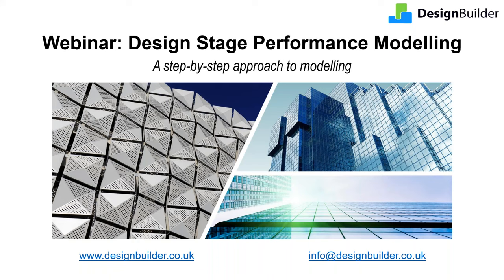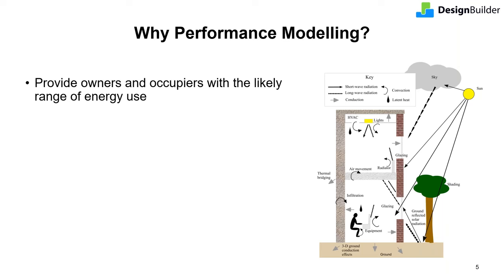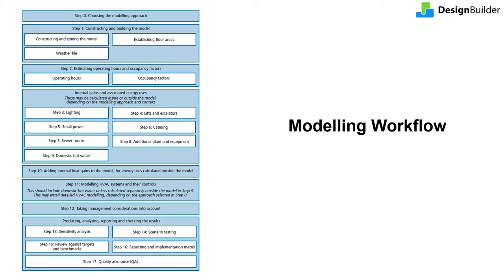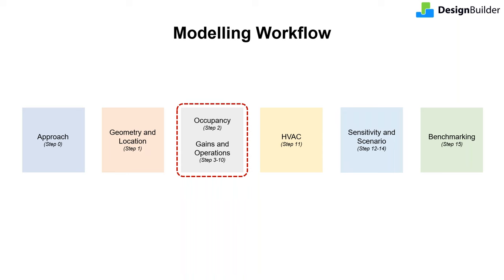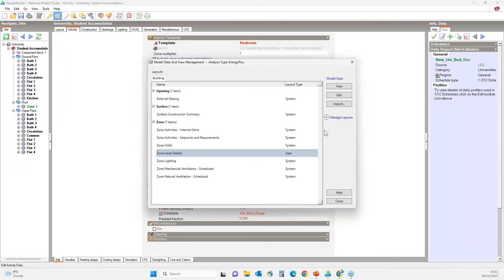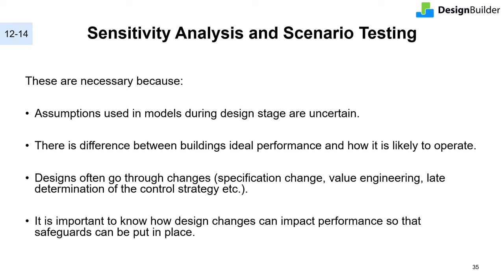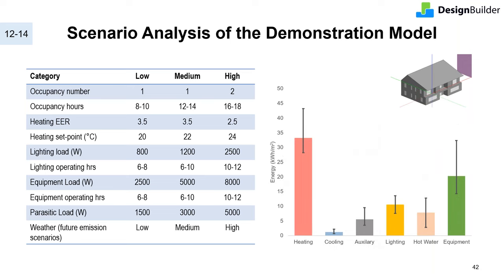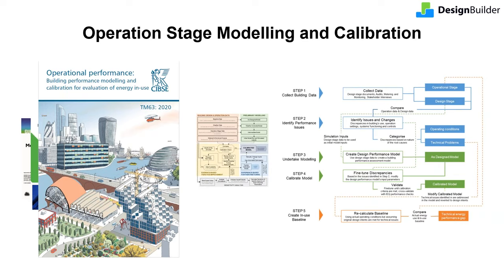Design Stage Building Energy Performance Modelling (CIBSE TM54)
Reliable and accurate modelling of in-use energy performance is essential for low energy and low carbon building designs. This can be achieved by using the right tools and following a structured performance modelling approach, such as those given in CIBSE TM54, NABERS, or ASHRAE Standard 209. This webinar shows you how to undertake accurate evaluation of operational energy use at the design stage in accordance with good practice modelling guidance. We use TM54 as an example, which has some similarities to other modelling guides used globally. This webinar covers:
• Key principles of design stage performance modelling
• Step-by-Step modelling process at early and advanced stages of building design
• CIBSE TM54:2022 specific guidance